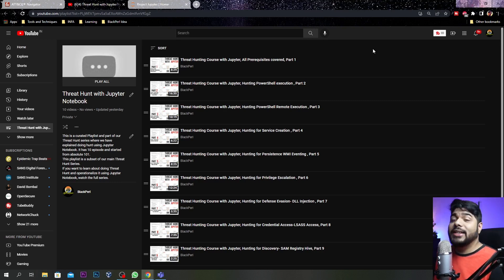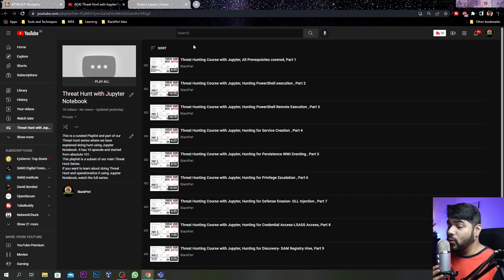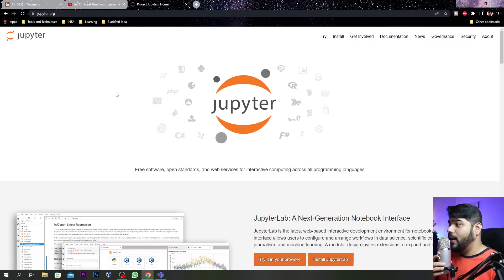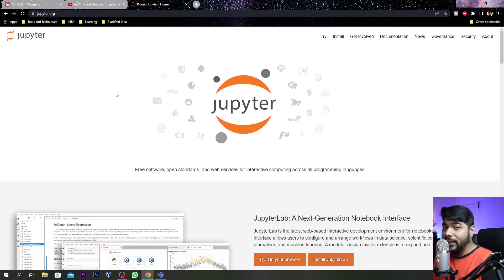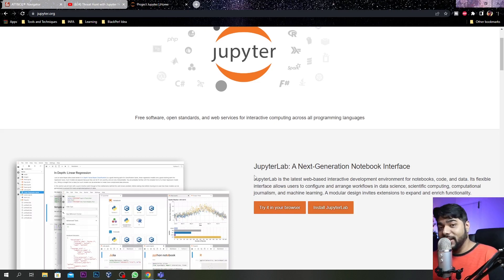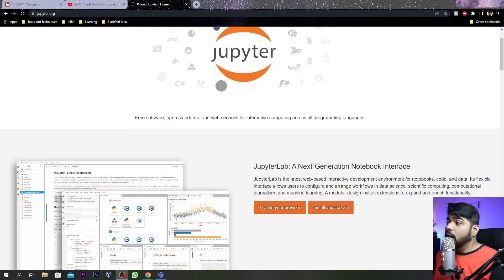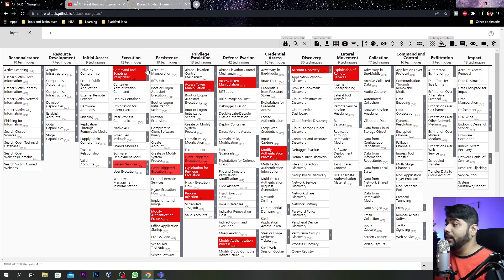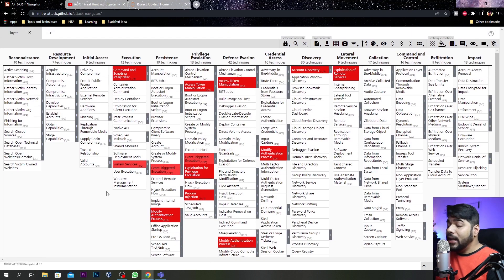Threat Hunting Course- Day 8, Hunt with Jupyter Notebook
Threat hunting is the practice of proactively searching for cyber threats that are lurking undetected in a network. Cyber threat hunting digs deep to find malicious actors in your environment that have slipped past your initial endpoint security defenses.

After sneaking in, an attacker can stealthily remain in a network for months as they quietly collect data, look for confidential material, or obtain login credentials that will allow them to move laterally across the environment.

Once an adversary is successful in evading detection and an attack has penetrated an organization’s defenses, many organizations lack the advanced detection capabilities needed to stop the advanced persistent threats from remaining in the network. That’s why threat hunting is an essential component of any defense strategy.

Today is Day8 and we are releasing a Full Playlist covering 10 episodes and we are covering a full course from 101 on Threat Hunt using Jupyter Notebook. You will learn everything from scratch and after watching this full series, you can definitely operationalize your full Threat Hunt Ops using Jupyter Notebook.

📓Course Outline-
✅Part1- We have explained how to install Jupyter, Apache Spark, Pyspark and all other prerequisites and how can you set up your Hunting Platform ready do perform Hunt.
✅Part2- We have explained hunting against basic PowerShell execution. Adversaries can use PowerShell to perform a number of actions, including discovery of information and execution of code. Therefore, it is important to understand the basic artifacts left when PowerShell is used in your environment.
✅Part3- We have explained hunting against Remote PowerShell execution. Adversaries can use PowerShell to perform a number of actions, including discovery of information and execution of code. In addition, it can be used to execute code remotely via Windows Remote Management (WinRM) services.
✅Part4- We have explained hunting against Service Creation. Adversaries might be creating new services to execute code on a compromised endpoint in my environment.
✅Part5- We have explained hunting against Persistence techniques for WMI Eventing. WMI is the Microsoft implementation of the Web-Based Enterprise Management (WBEM) and Common Information Model (CIM).
✅Part6- We have explained hunting against Privilege Escalation for Remote WMI ActiveScriptEventConsumers. Threat actors can achieve remote code execution by using WMI event subscriptions.
✅Part7- We have explained hunting against Defense Evasion for DLL Injection via CreateRemoteThread and LoadLibrary.
✅Part8- We have explained hunting against Credential Access via LSASS Access from Non System Account.
✅Part9- We have explained hunting against discovery for SAM Registry Hive Handle Request.
✅Part10- We have explained hunting against Lateral Movement for Remote Service creation. Adversaries may execute a binary, command, or script via a method that interacts with Windows services, such as the Service Control Manager.

🙏Credits:
I would like to THANKS a bunch to Roberto Rodriguez and Jose Rodriguez for coming up with the Threat Hunter Playbook and awesome Mordor Dataset!!
👉Please follow them on twitter- @Cyb3rWard0g, @Cyb3rPandaH